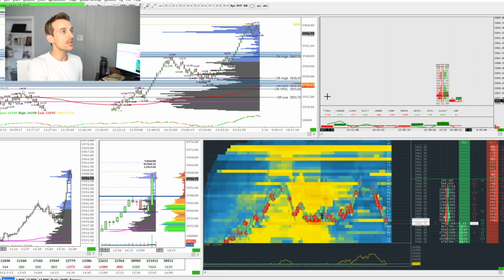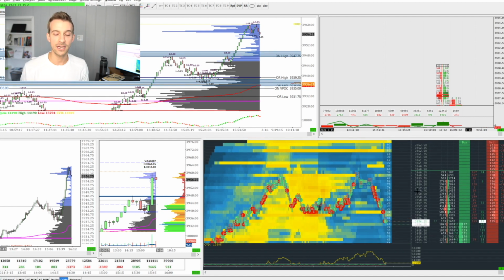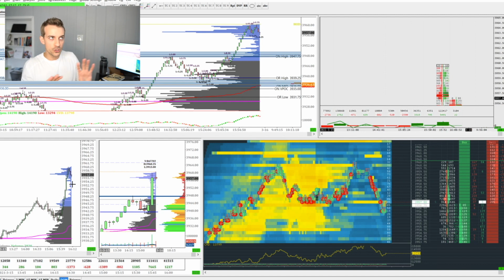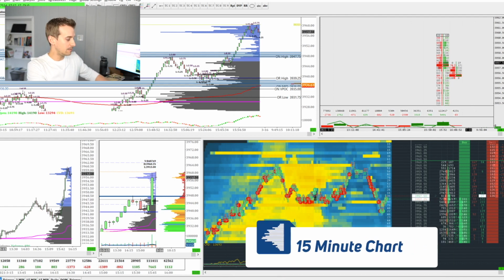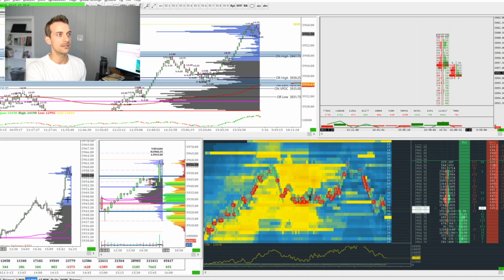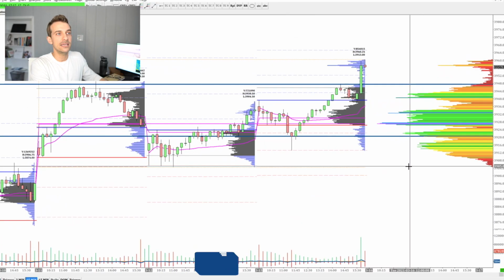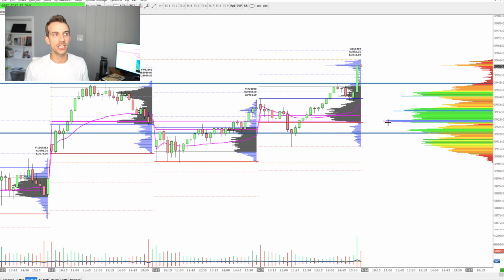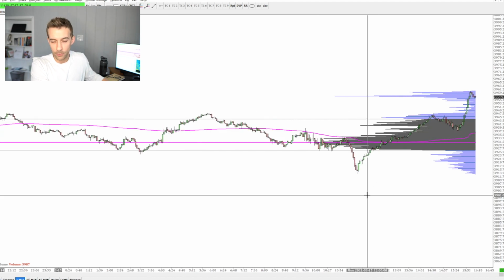My Volume Profile Chart Layout